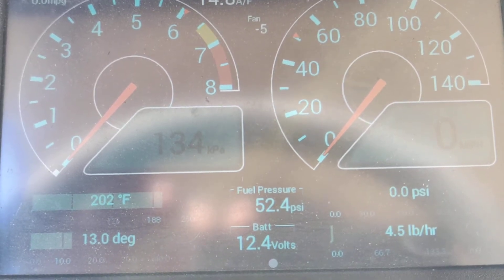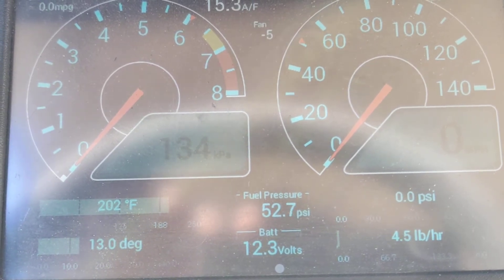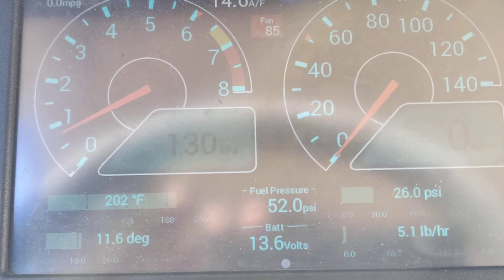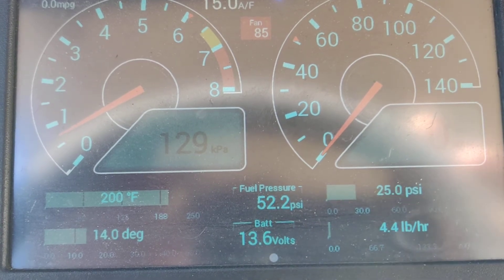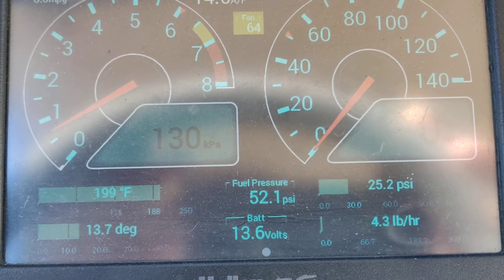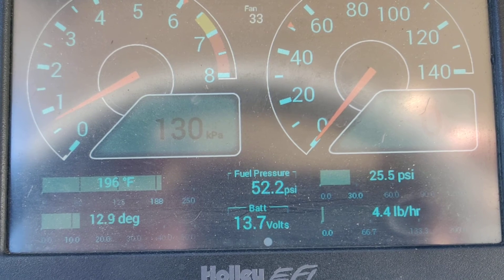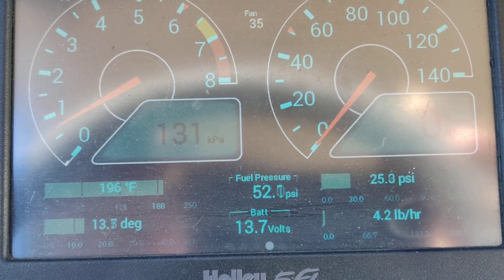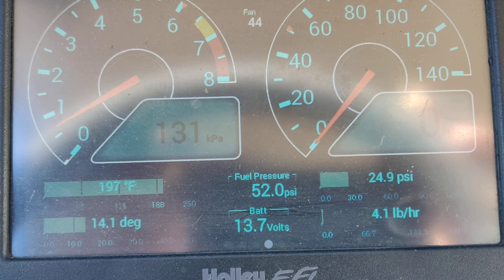Variable speed fan control with @HolleyPerformance EFI.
In this video I demonstrate how PWM control works to control engine temperature.